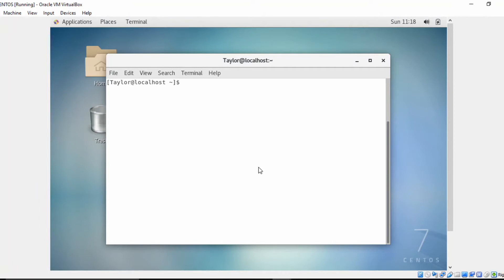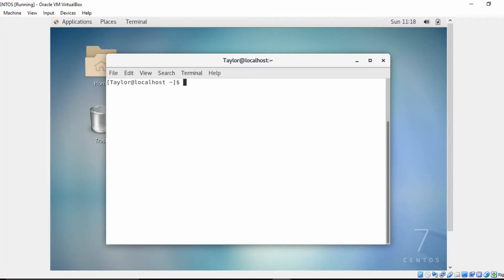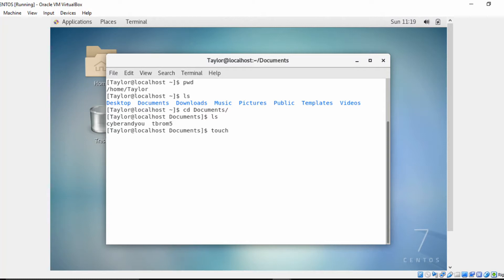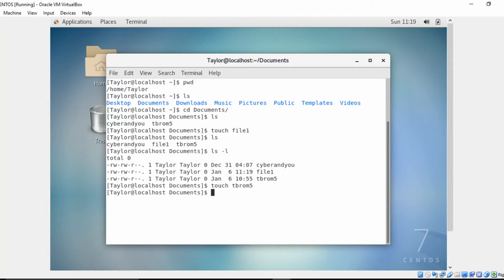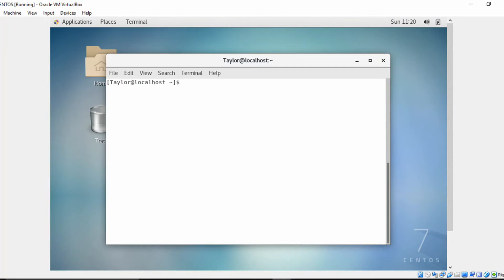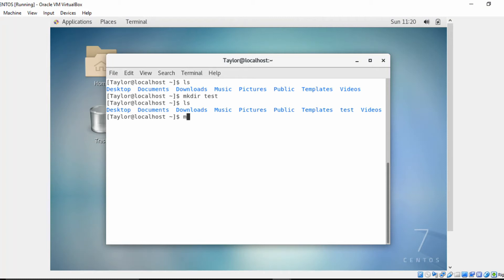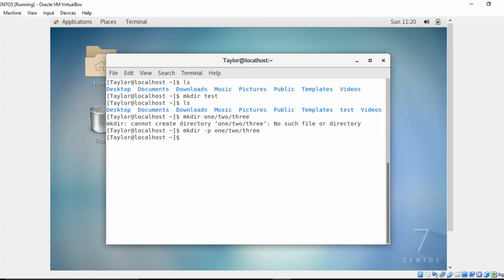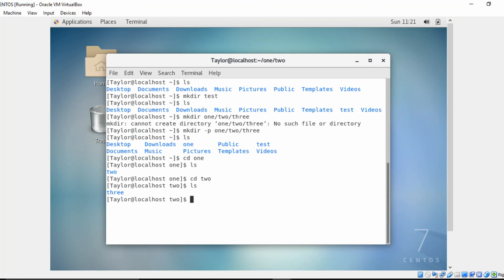Linux - How to Create Files and Directories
An introduction on how to create files and directories within the Linux operating system.

Linux Distribution: CentOS 7

Want to see what we use?

PC Components:

CPU/GPU chipset - AMD Ryzen 5 2400G/Radeon RX Vega 11 Graphic card

MOBO - ASUS / MSI AMD A320M

RAM (modified after original 8GB purchase) - CORSAIR Vengeance RGB PRO 16GB

Storage - Seagate Constellation 2TB 3.5-Inch SATA 3.0Gb/s 7200 RPM

PC Mid-tower Chassis:

PSU - 600W Thermaltake

Hardware Mods:

GPU - Sapphire Radeon Pulse RX Vega 56

NVMe SSD - Crucial P1 500GB 3D NAND NVMe PCIe M.2 SSD

Studio Equipment:

Blue Yeticaster Professional Broadcast Bundle with Yeti USB Microphone, Radius III Shockmount and Compass Boom Arm

Blue Yeti Pop Filter

Monitor: Acer KA271 27"
Includes HDMI, VGA, and DVI connections

Lexma Gaming Starter Kit:
Includes a keyboard, mouse, and headset. Keyboard comes with five programmable G-Keys and six programmable buttons to quickly execute complex tasks - also comes along with RGB backlights!

Stanley 66-052 6-Piece Precision Screwdriver Set

Bose QuietComfort 35 (Series I) Wireless Headphones, Noise Cancelling - Silver